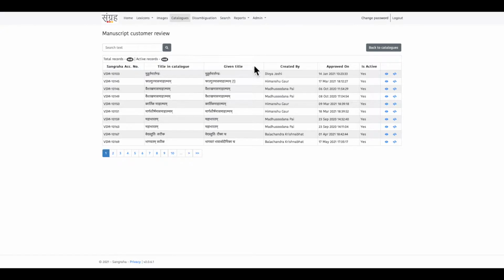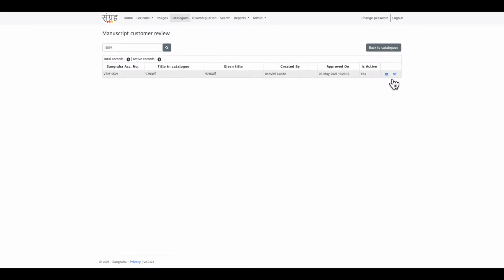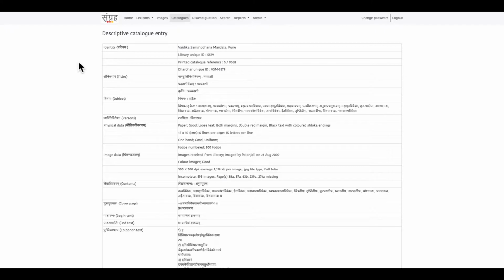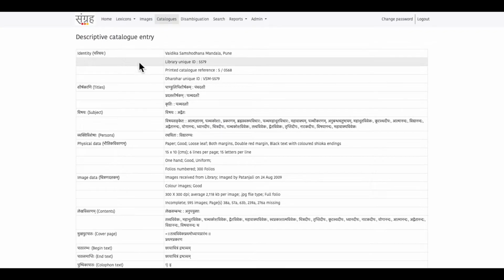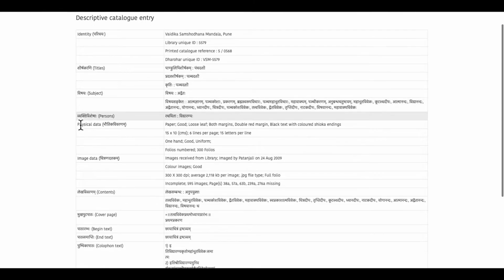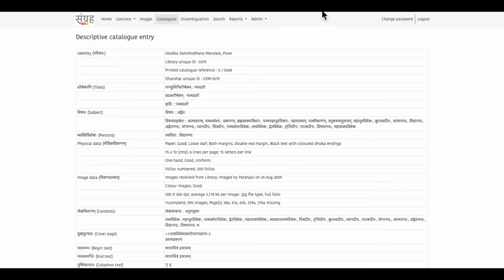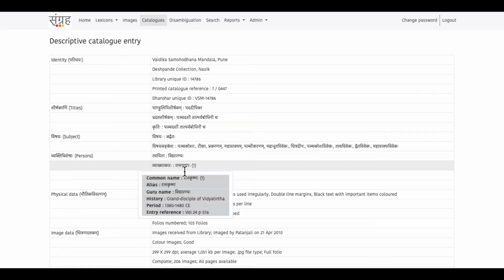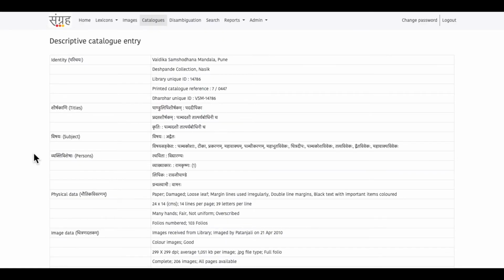Final entries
India has more than 5 million manuscripts. Our ancestors had tried to preserve these valued manuscripts, however thousands of them are inaccessible to scholars. Look at how Dharohar, an Udaipur based NPO is working to make this invaluable pool of knowledge accessible through one of its projects Sanskriti.